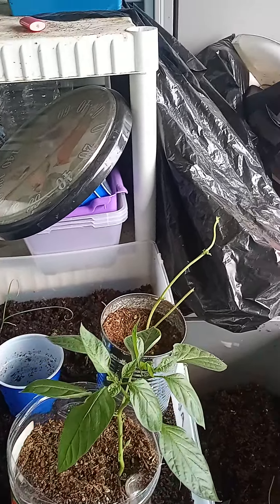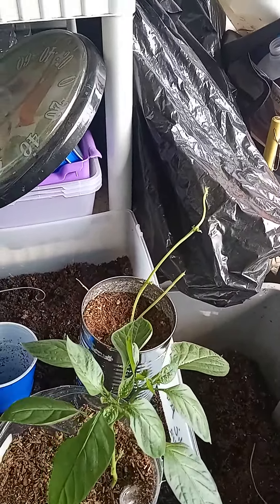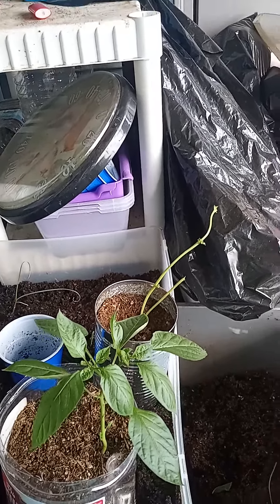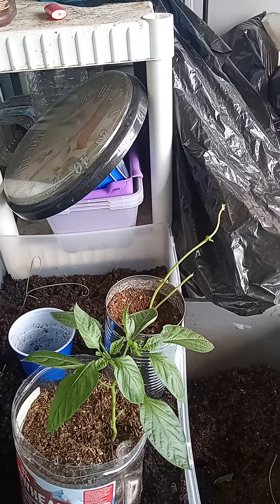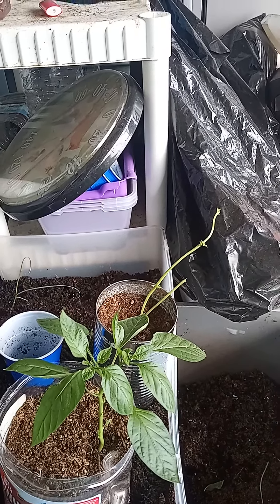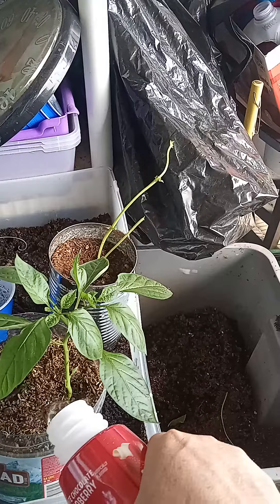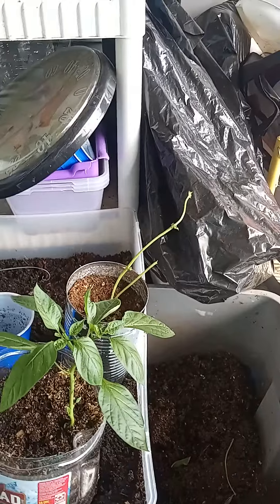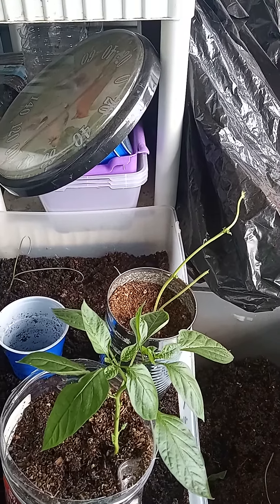Shedwars Global Gardening 22G: Let Your Water Cool Off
shedwarsglobalgardening shedwars Do not water your plants from a hose or sprinkler without checking the temperature to make sure it is cool and not hot before you put the water on your plants. The heat of the water will kill your plants.